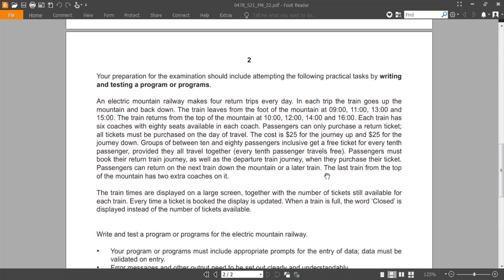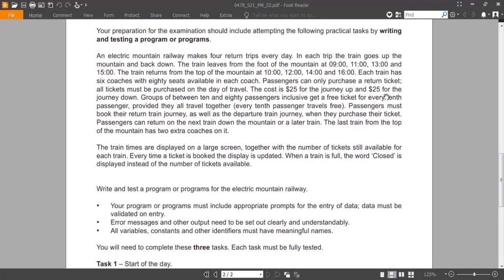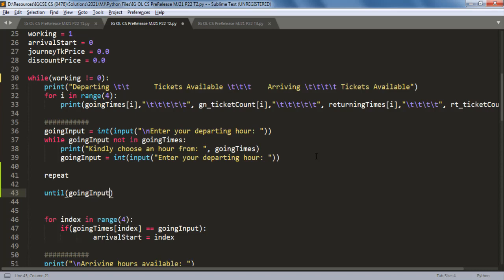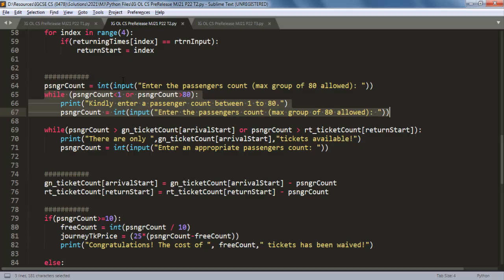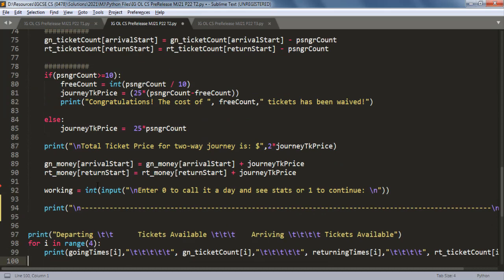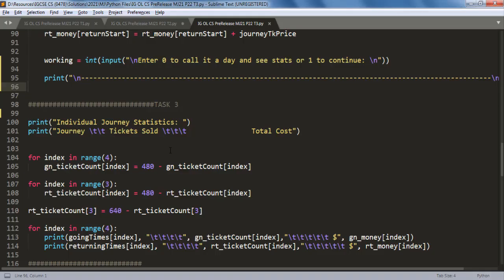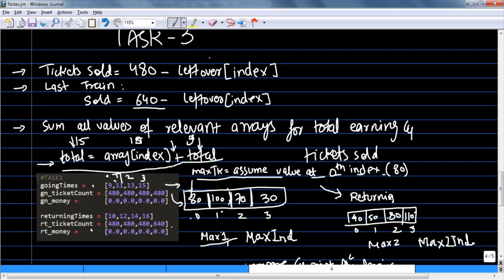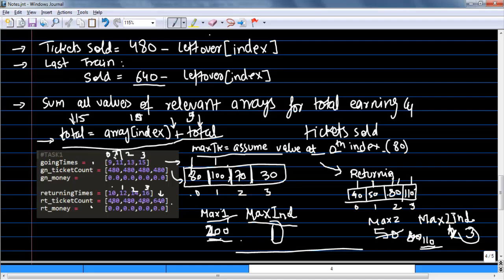IGCSE/OL Computer Science | May June 2021 P22 | Pre-Release Task 1,2,3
Link to Pre-release material solutions / IGCSE Computer Science (0478) and Computer Science (2210) notes and codes / ICT solved papers

The solution to IGCSE/OL Computer Science May June 2021 P22 Pre-Release Material has been discussed in this video.